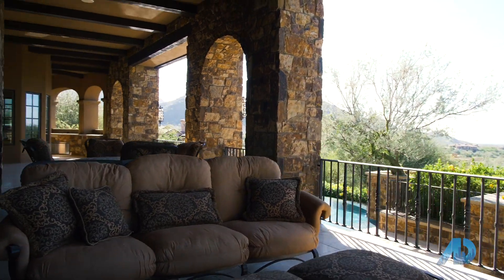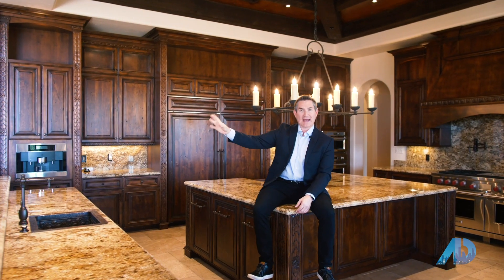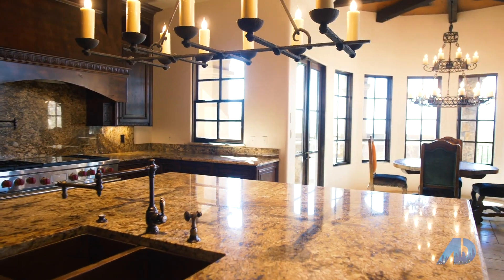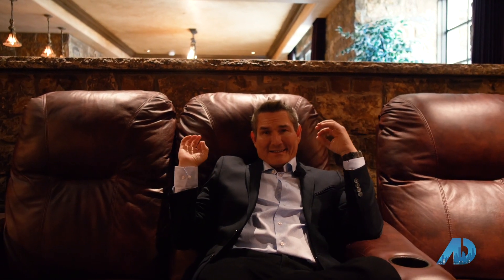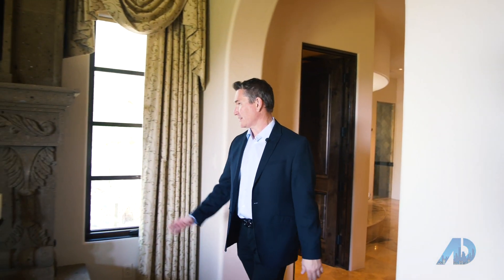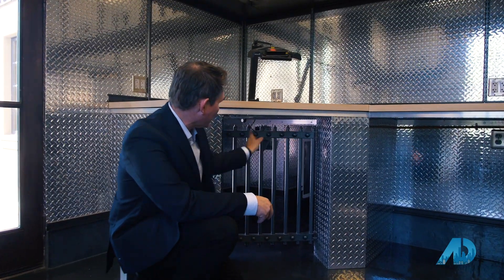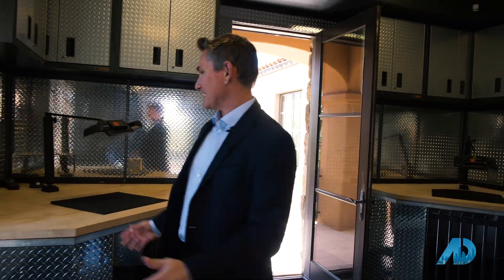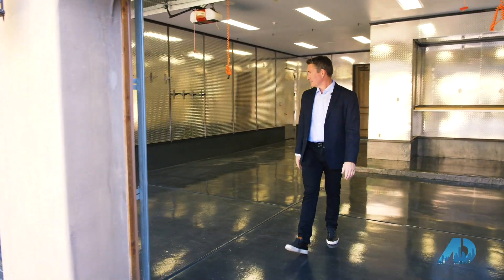Silverleaf Country Club Featured Listing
This week we’re featuring a listing in Silverleaf Country Club. Silverleaf is arguably the most exclusive, private club in North Scottsdale. This home has amazing views of city lights, mountains, and green fairways. Besides the amazing views outside, this home is upgraded to the nines inside. A theater, a bar, and so much more. Be sure to check it out!

Darren Tackett of RTT Home Group is one of the Power Players in Real Estate on The American Dream. AD is a national television program that provides insight to real estate and lifestyle across the country. Darren is a featured Scottsdale Agent who provides his expertise on all things Scottsdale.